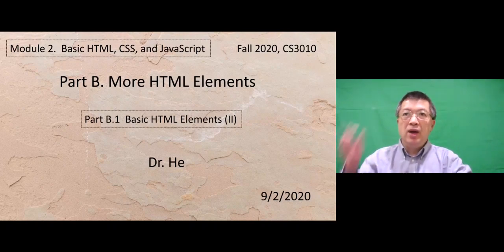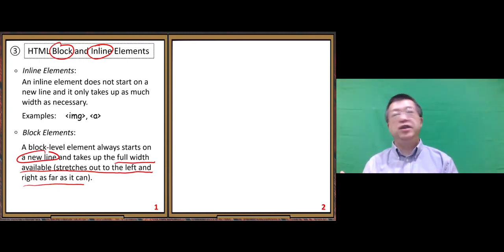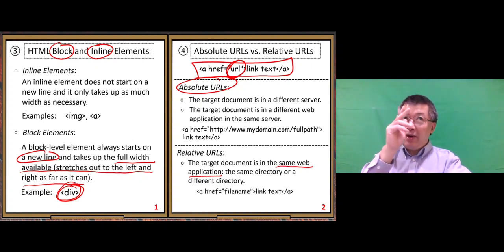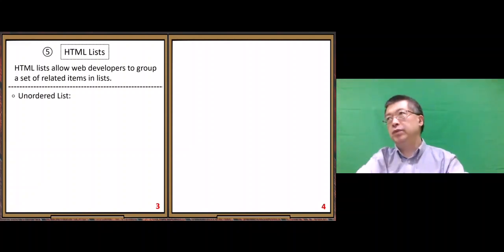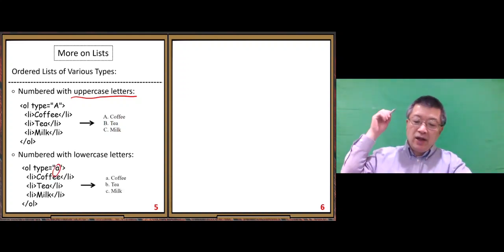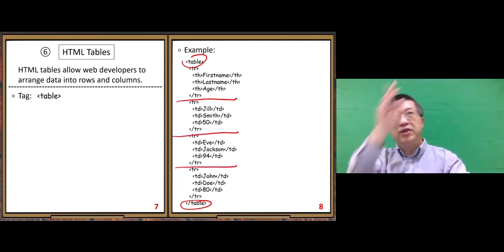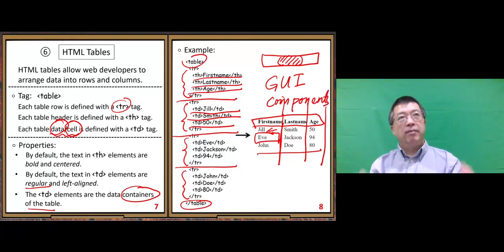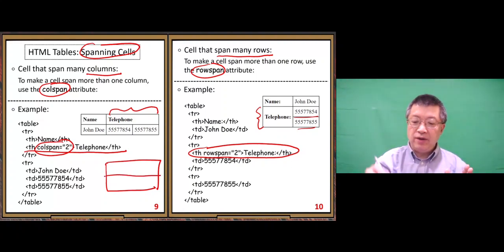CS3010FS20M2B1_BasicHTMLElementsP2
This video is for teaching at UMSL:  CS3010, Fall 2020, Module 2,  Part B.1  Basic HTML Elements  (Part 2)